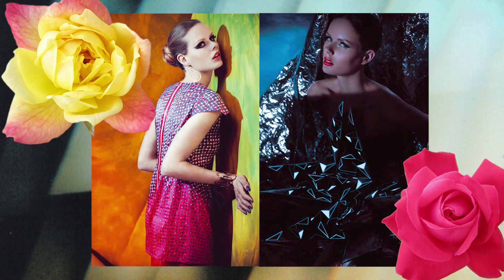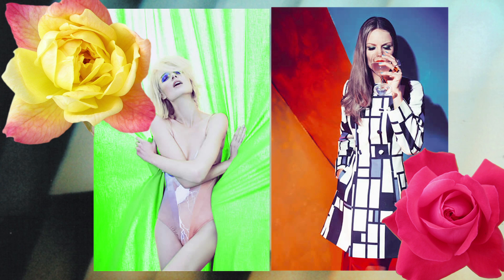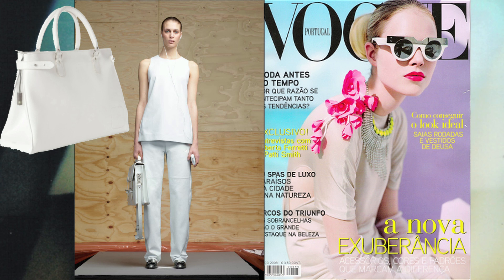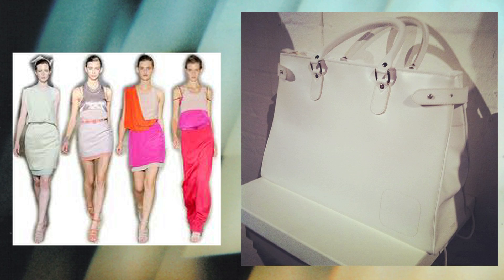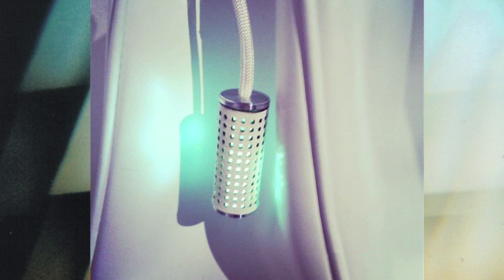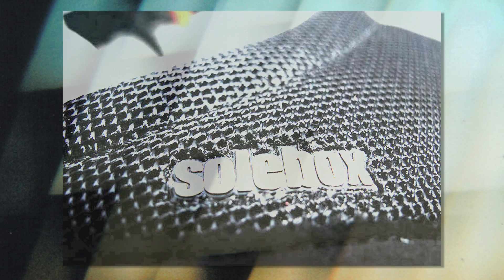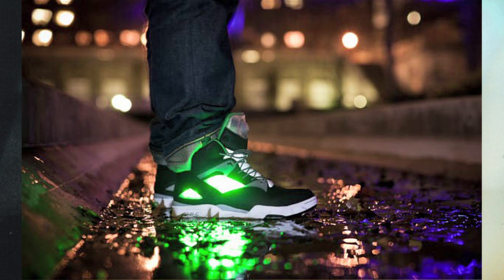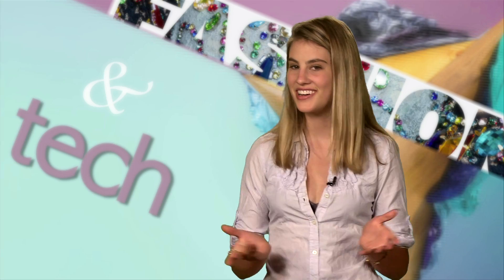Three Wacky Technologies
Rainbow Winters Structural Colour Collection

Amy Winters remarkably strikes the balance between scientific innovation and creative play with colorful garments in abstract patterns that subtly sift color.

Color shifting and illuminated textiles have been a common thread all throughout her collections, with each collection bringing a new fresh twist.

Her latest collection "Structural Color" uses newly developed fabric, "polymer opal" lyrca that changes color when stretched or twisted.

The Haute Tech "It" Bag

Vodafone, in collaboration with designer Richard Nicoll, designed a handbag capable of charging your mobile phone. The handbag itself must be charged via a magnetic induction cable. Once charged it can power your snart phone for up to several days. The inside pocket of the purse contains a cable that you plug your phone into.

There is also a bluetooth activated LED that illuminates when you receive a call or message.

Solebox, a sneaker and lifestyle boutique located in Berlin, celebrates their 10th anniversary with a limites release of an illuminated shoe: the Solebox Omni Zone Pump.

The project is a collaboration with Reebok. The trainers come in a simple black, grey and white color palette accented with the glow of green LEDs. Unfortunately, not sold in the U.S.